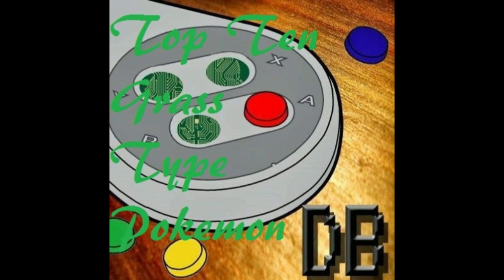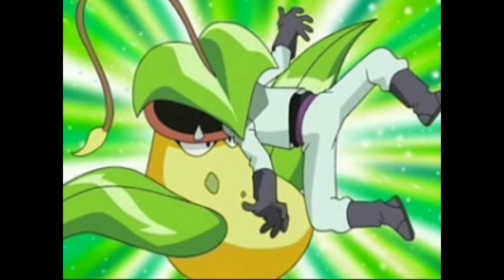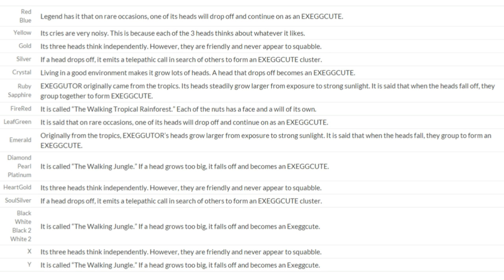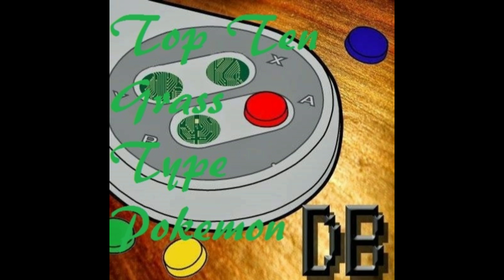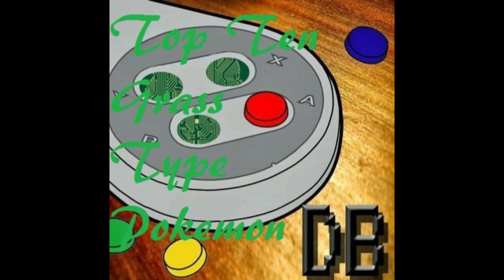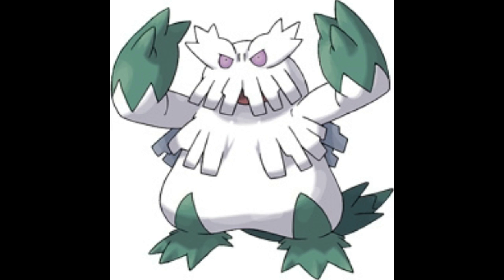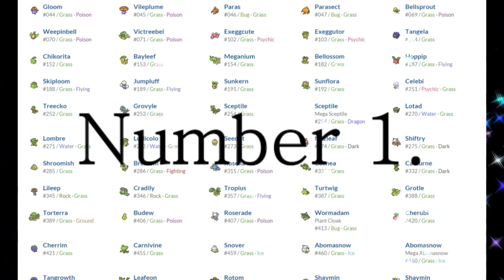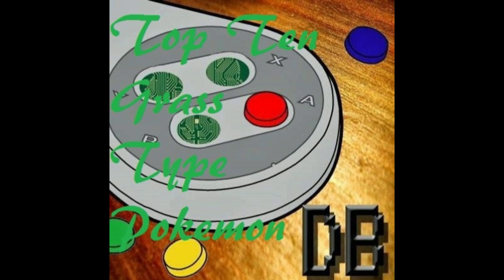Let's Top Ten 5: Grass Type Pokemon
Xyger and NinjaCam make a Top Ten list of Grass type Pokemon. Because yes.